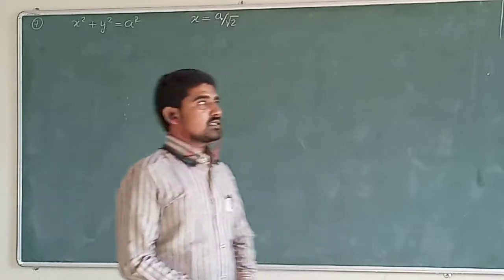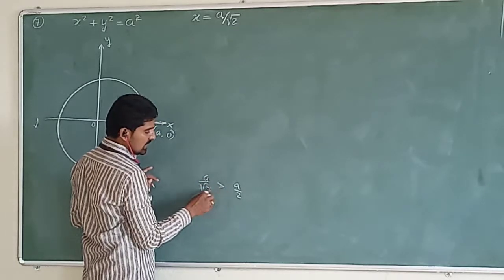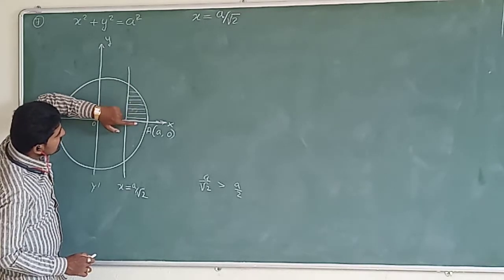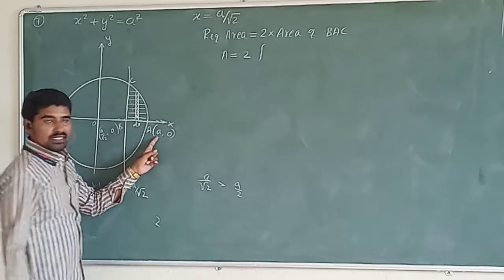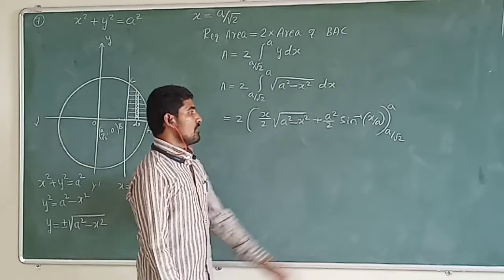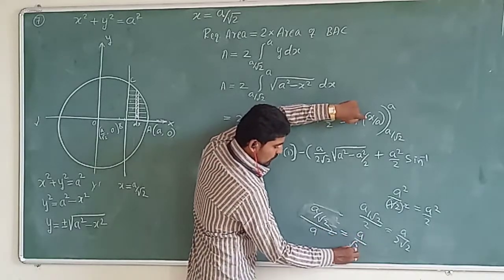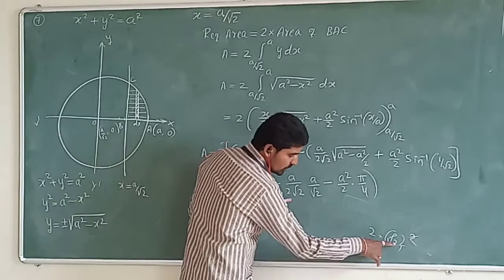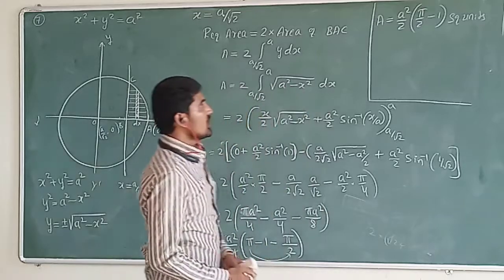Exercise 8.1(Q-7) NCERT class 12